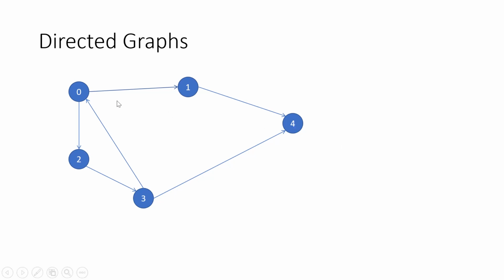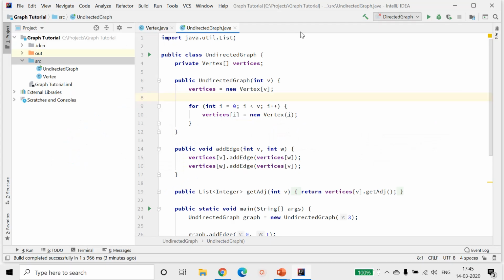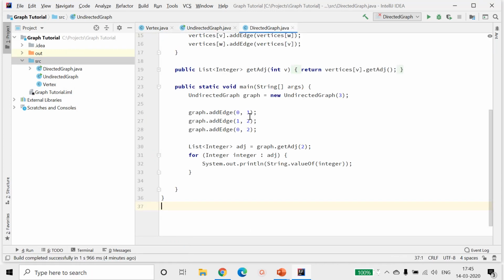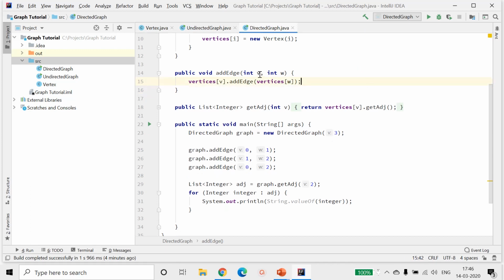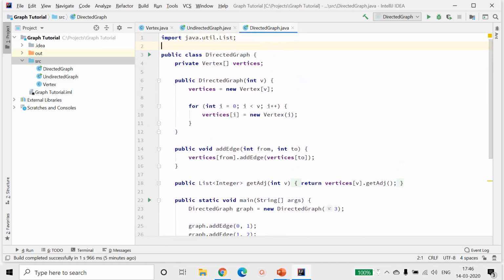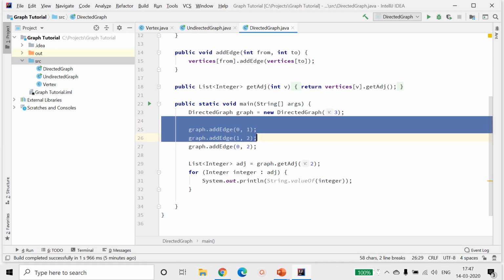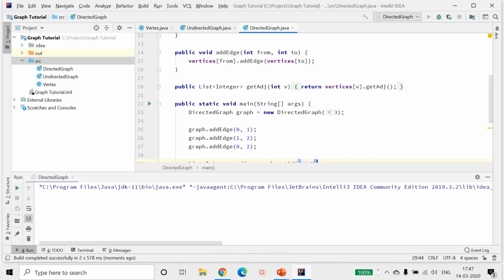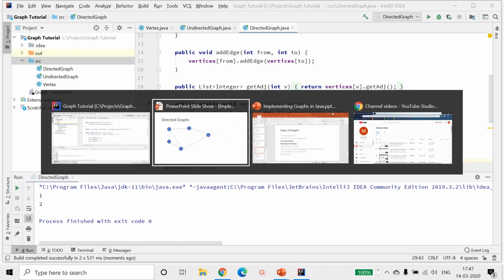How to implement Direct Graph (Graphs, Part 2)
This is a continuation of my earlier video in which I explain the thought process involved in implementing Undirected Graph. In this Video I build on top of that thought process and implement Directed Graphs.